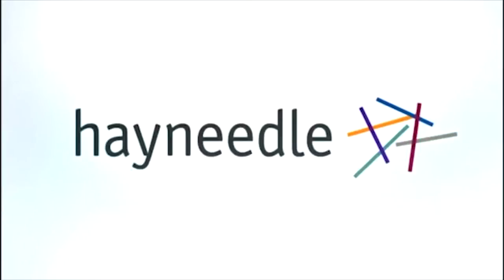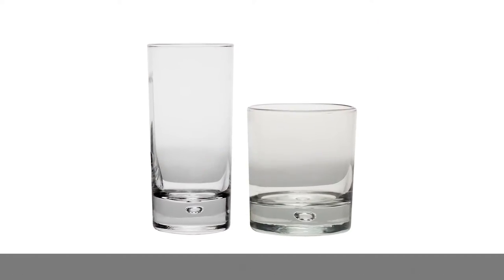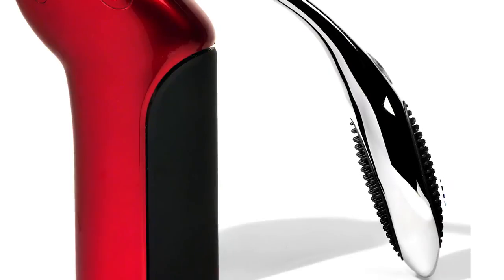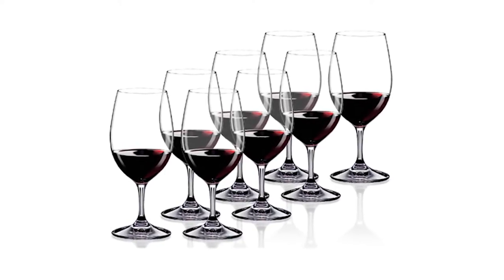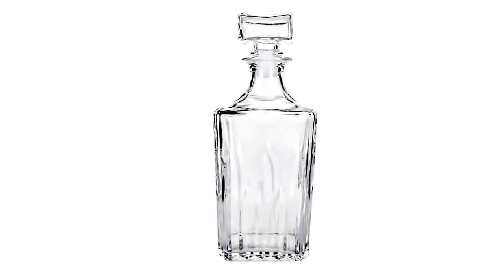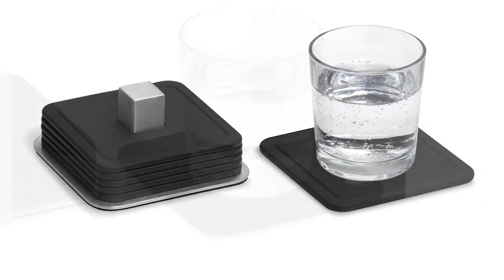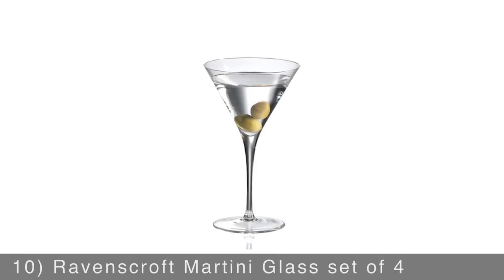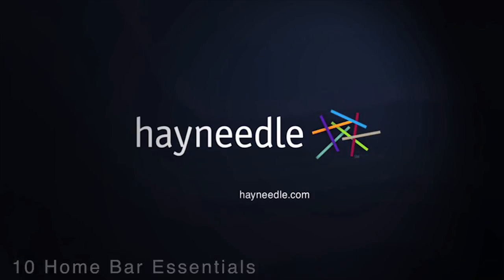10 Home Bar Essentials | hayneedle.com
To shop our full assortment of home bar essentials, visit Hayneedle

Godinger Westbury 3 gal. Crystal Beverage Dispenser

Metrokane Flip-Top Cocktail Shaker - 24 oz.